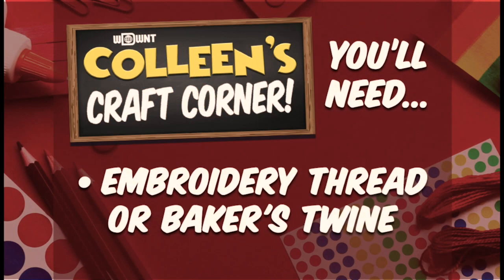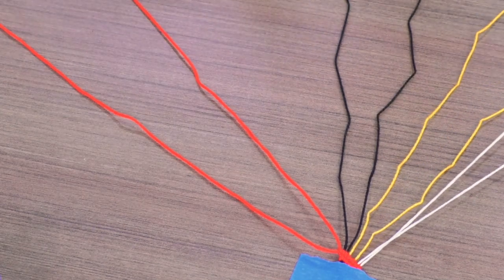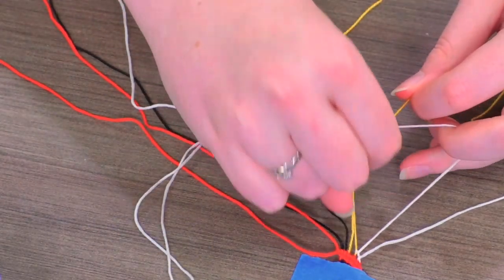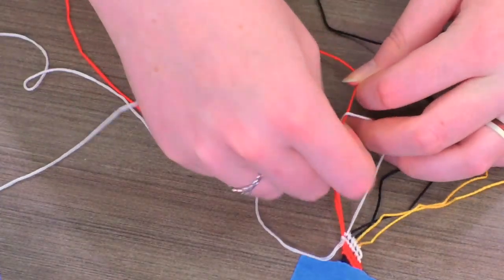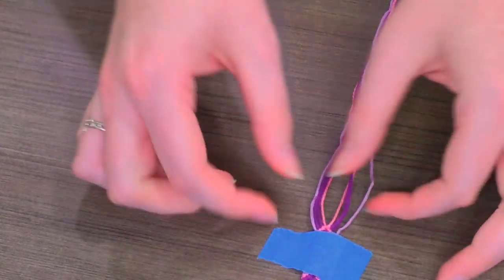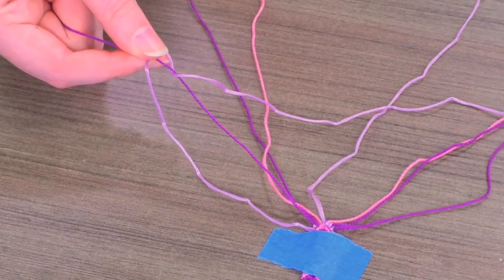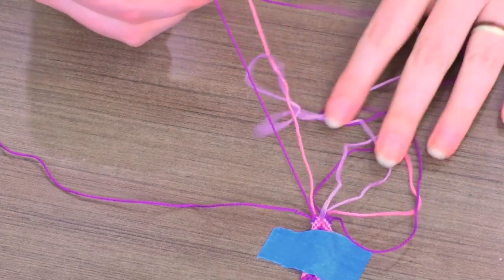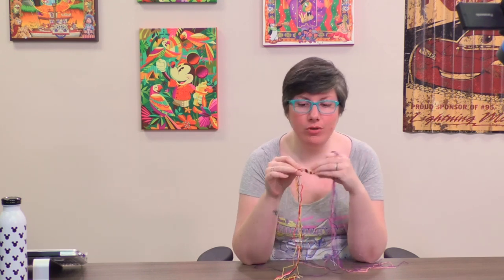How to Make Disney Friendship Bracelets! - Colleen's Craft Corner - WDWNT Live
Learn how to make a Disney themed friendship bracelet! All you need is embroidery thread or baker's twine. This video is produced by WDW News Today - the worldwide leader in Disney parks news.